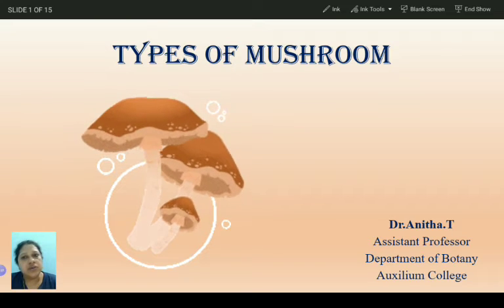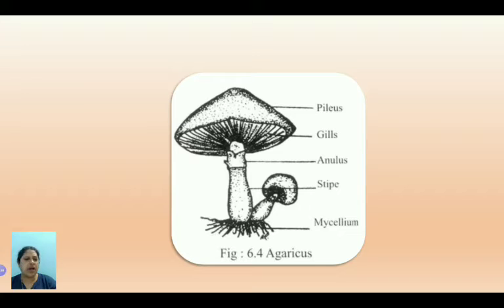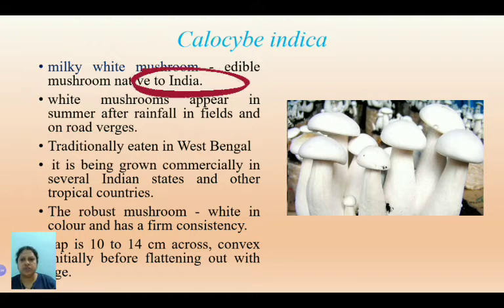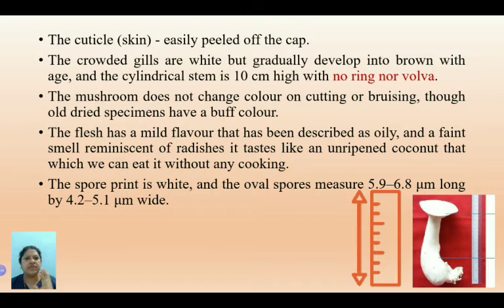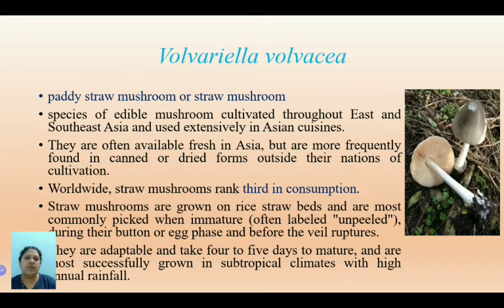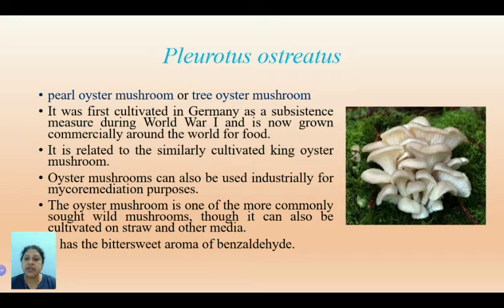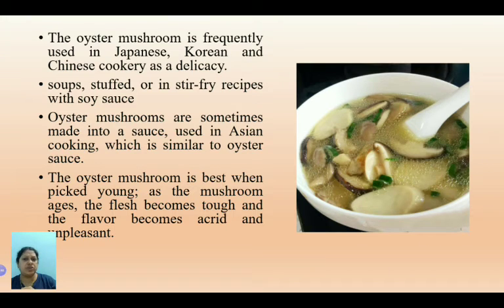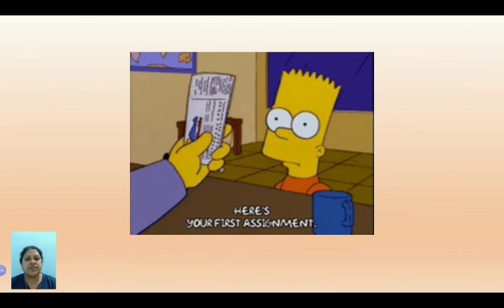Types of Mushroom